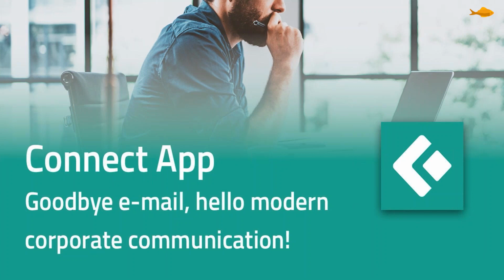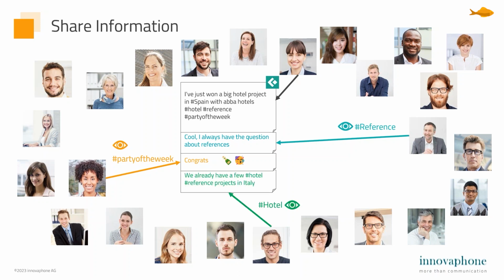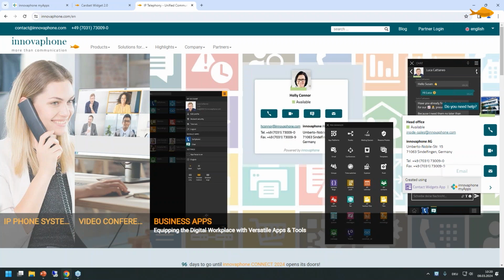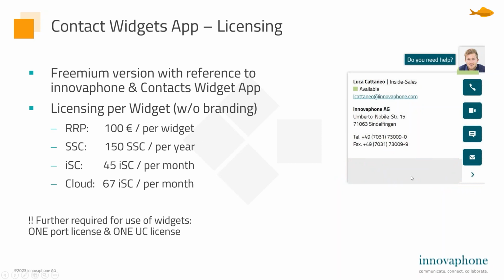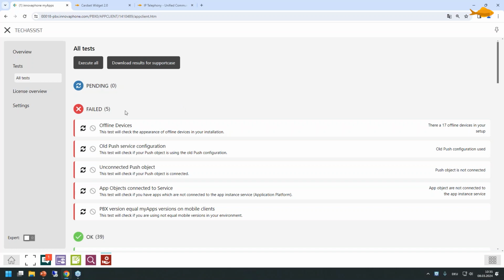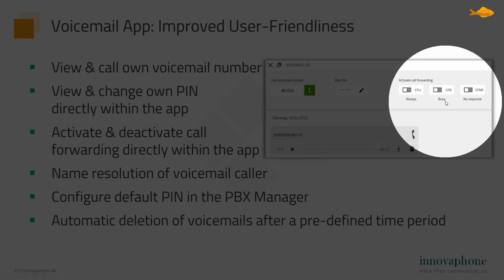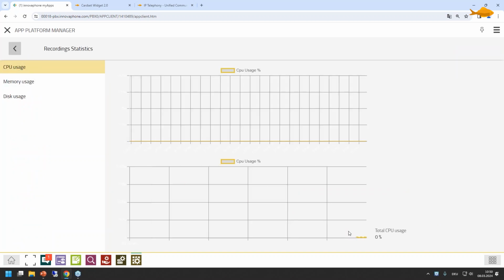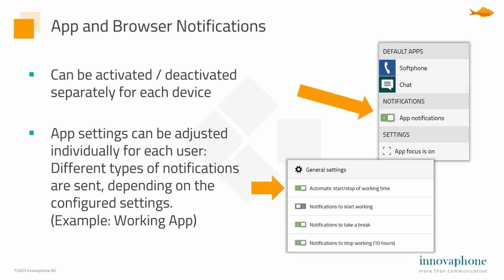innovaphone V14r1 Launch Webinar | english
Available Now: Software Version 14r1

14r1 introduces numerous long-awaited newcomers to our myApps platform. These highlights reflect our slogan “more than communication” and expand the myApps ecosystem with new productivity tools. 14r1 further includes various improvements and new features.
Select Contents of the 14r1 Launch Webinar:

- Connect App: Social platform for digital collaboration
- Contact Widgets App: Easy contact options for website visitors
- Techassist App: Quickly detect errors & misconfigurations in the system
- myApps Plugin for Virtual Desktops: For Citrix, Remote Desktop & Co.
- Softphone App: Improved UI
- Search App: Quickly look for contacts, users or apps within myApps
- Connector for Let’s Encrypt App: Easily manage SSL certificates for all devices